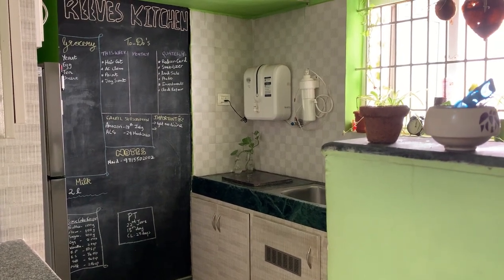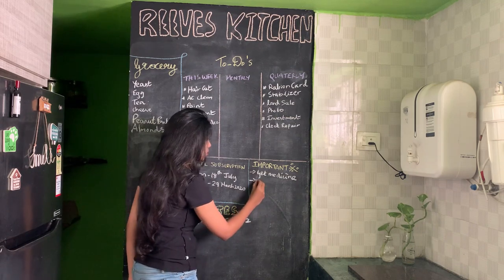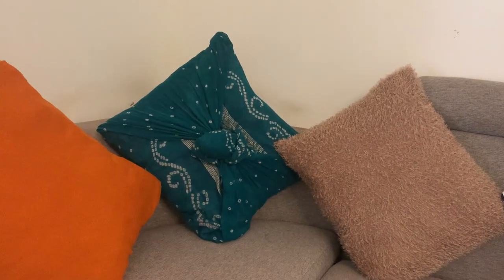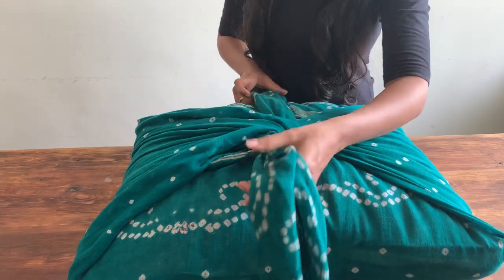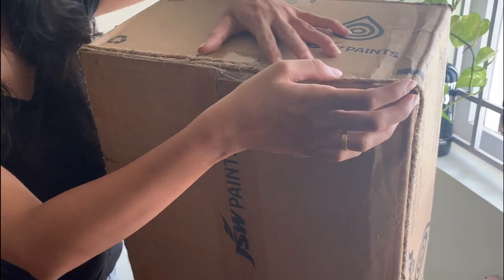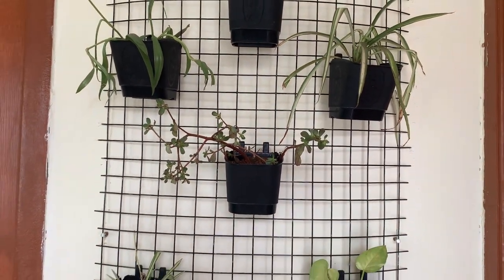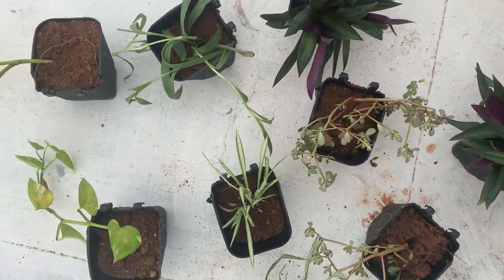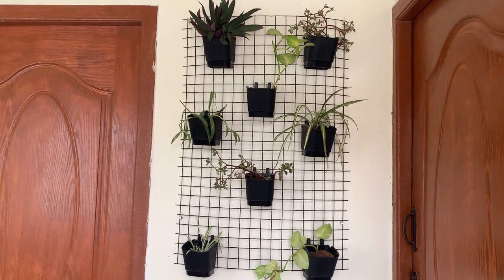Simple DIY Home Décor Ideas | Interesting DIY Home Décor To Try In This Lockdown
Hi All,

» Chalk Wall Paint
» Roller Brush
» Vertical Garden Wall Pots

Today's video is: Simple DIY Home Décor Ideas | Interesting DIY Home Décor To Try In This Lockdown

If you like this video 'Simple DIY Home Décor Ideas | Interesting DIY Home Décor To Try In This Lockdown' please give it a thumbs-up!

» HOW TO COOK TASTY INDIAN FOOD EVERY TIME » Indian Cooking Secrets » tips & tricks you must know

Video title: 'Simple DIY Home Décor Ideas | Interesting DIY Home Décor To Try In This Lockdown'
Exhale by Jeremy Blake

Monica